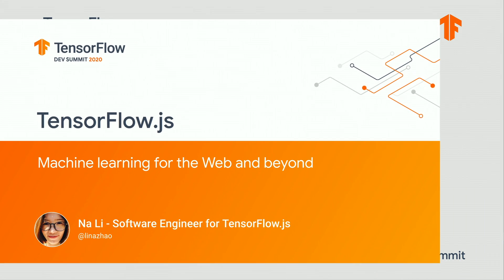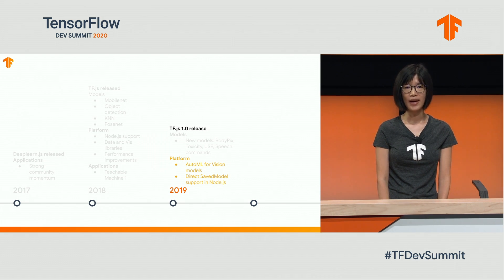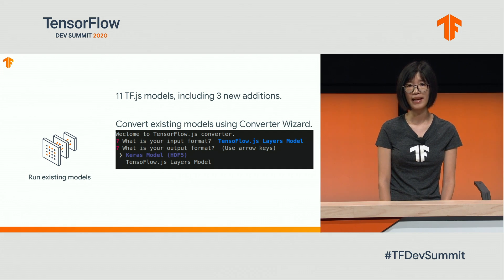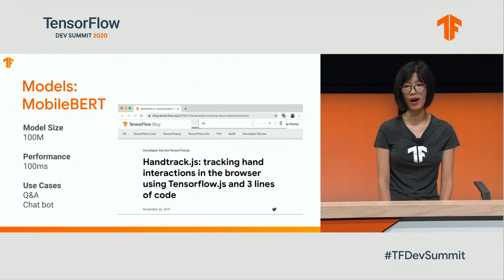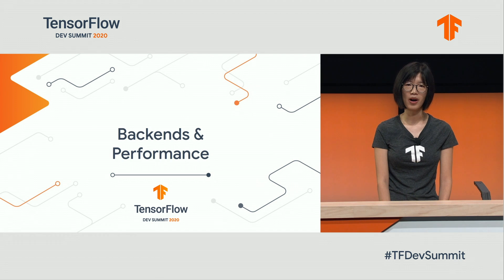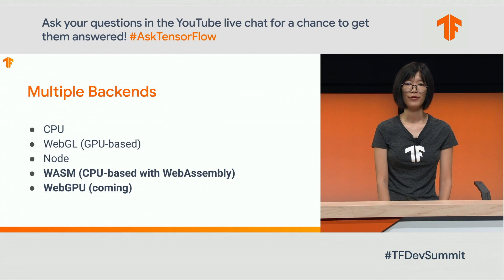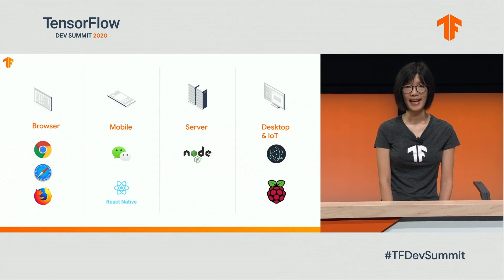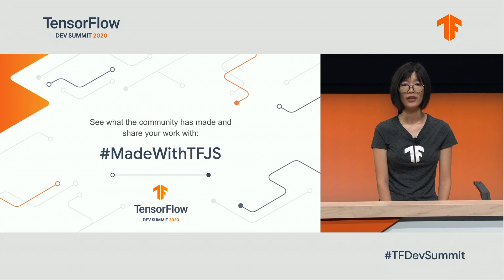TensorFlow.js: ML for the web and beyond (TF Dev Summit '20)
TensorFlow.js is a platform for training and deploying machine learning models in browsers, or anywhere Javascript can run, such as mobile devices, WeChat mini app platform, and Raspberry Pi. It provides several back ends, including a CPU, GPU, Node, and WASM back end. It also provides a collection of pretrained models, including the two newest additions: MobileBERT and FaceMesh.

Speaker:
Na Li - Software Engineer

event: TensorFlow Dev Summit 2020; re_ty: Publish; product: TensorFlow - TensorFlow JS; fullname: Na Li;